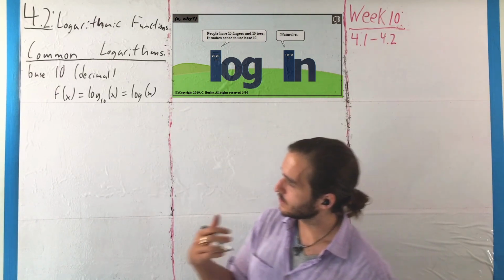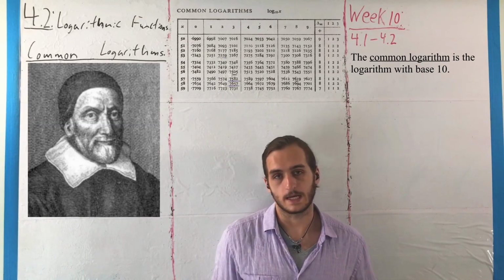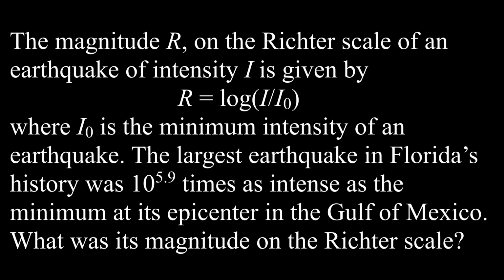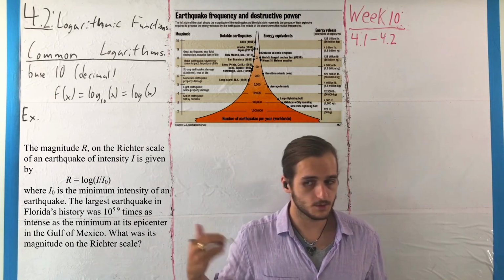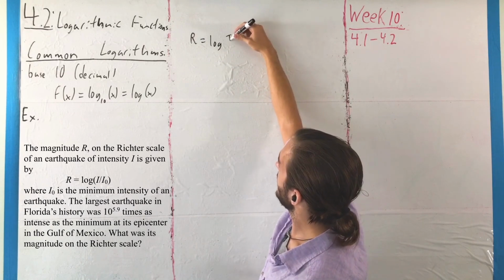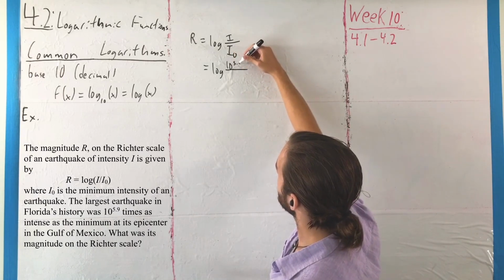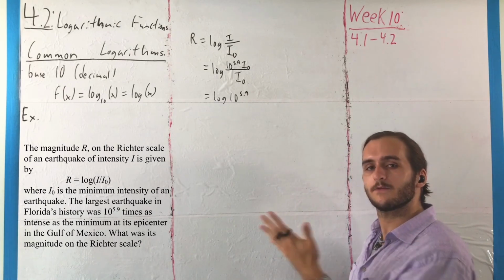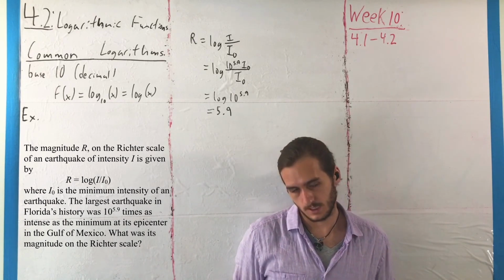4.2: The Common Logarithm